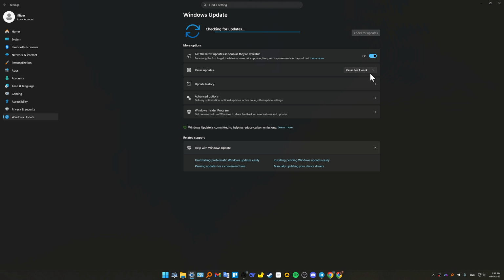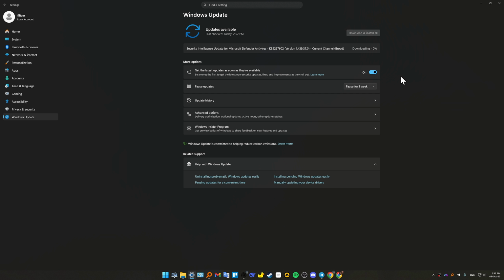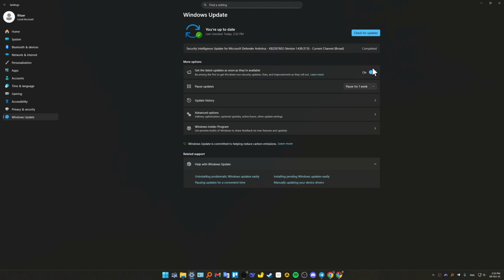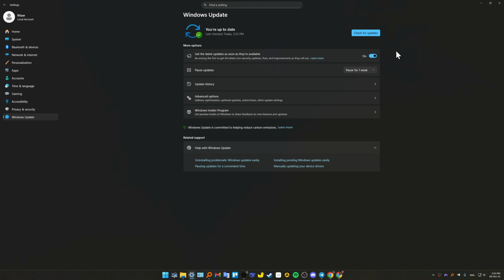How To Turn On Windows Auto Update (Best Method)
In this video, we offer some useful tech tips showing you how to manage your Windows 10 settings. Learn how to control automatic updates and disable auto update features to suit your preferences. This tutorial will guide you through the process of managing your software update options!